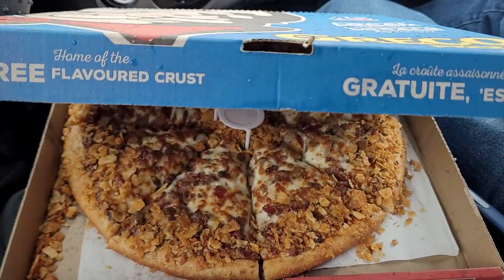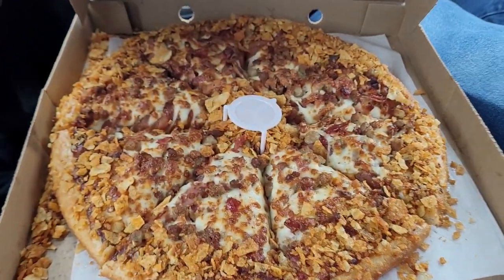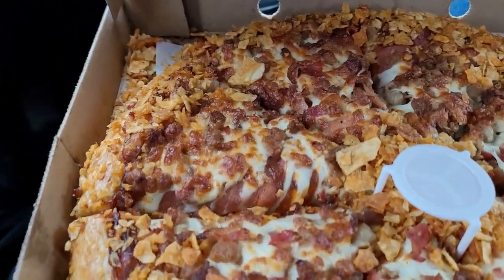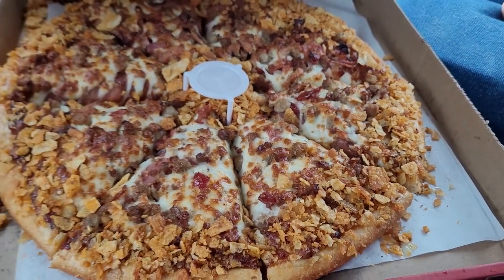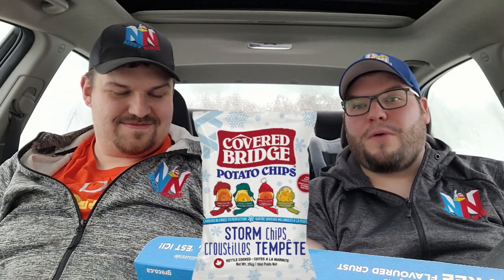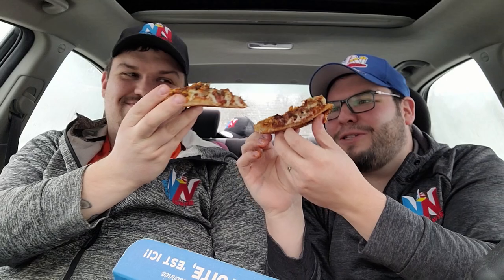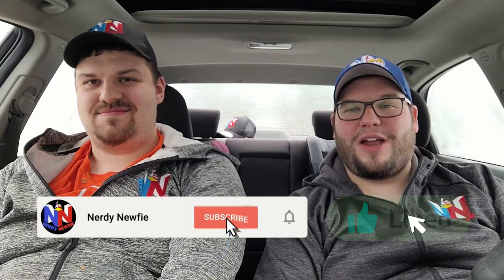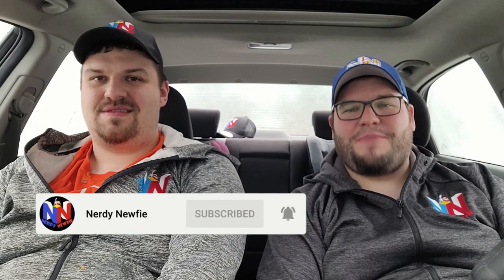NEW Greco Storm Chips Pizza With Covered Bridge Potato Chips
Hello Foodie Friends! Today we are at Greco to try their NEW storm chip pizza! Is it any good? Let's find out!!